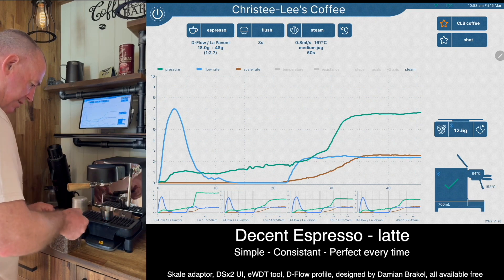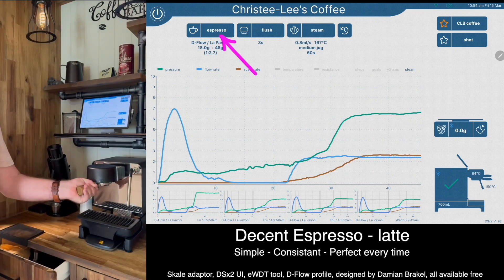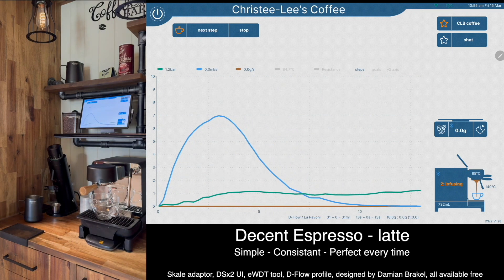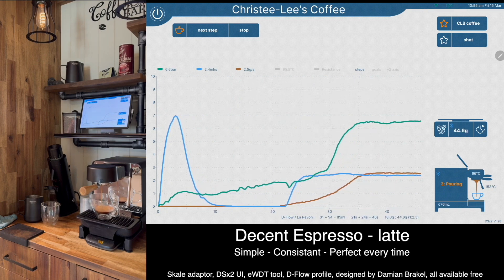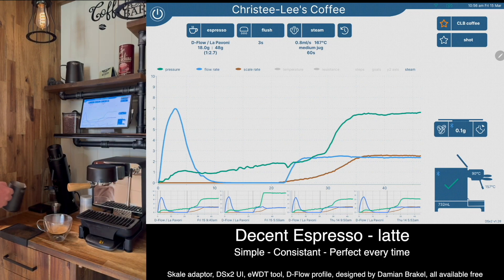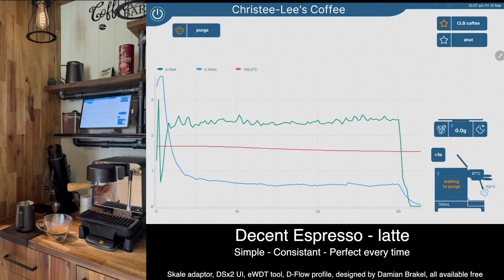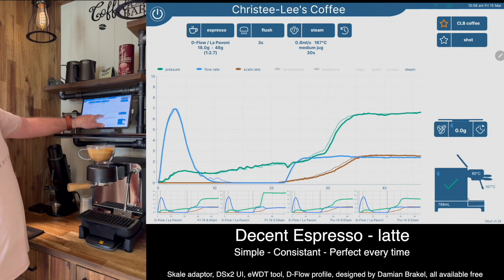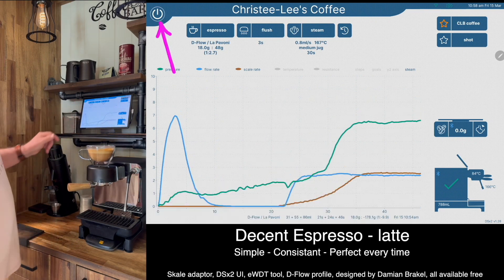Damian's Many Tools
Damian Brakel is a Decent DE1 owner, who contributes prolifically to the community.  In this low-key video, you'll see his coffee routine, where he shows himself using:

1) his bluetooth scale adaptor, so the scale can reside under the drip tray and never needs cleaning nor does it ever get wet.  This is a 3D file you can print yourself

2) his eWDT tool, which is battery based, and grooms his coffee puck. This is both a free to 3D print set (based on another free-to-print WDT tool) as well as a free-to-make PCB.

3) the second version of his DSX user interface, which is a massive rewrite and rethink. Very clean look, while still keeping the power features that DSX v1 is known for. This is a free "skin" choice in the de1app.  One interesting innovation is weighing the milk, which he then uses to tell the DE1 when to stop steam when it has mathematically reached the temperature you asked for.

4) His D-Flow profile, which is based on a spring lever concept, but which features a user interface that lets people change the profile, using non-technical concepts.

-john